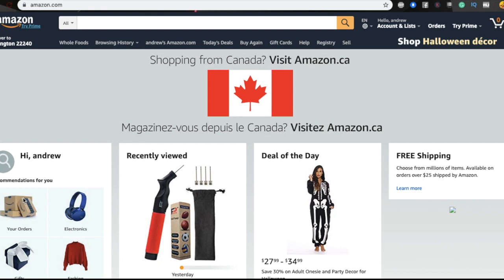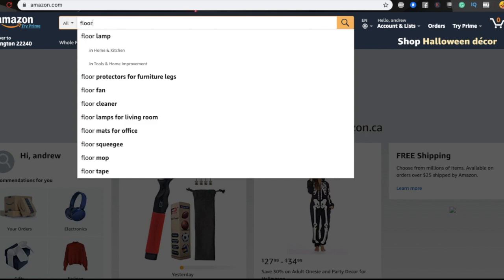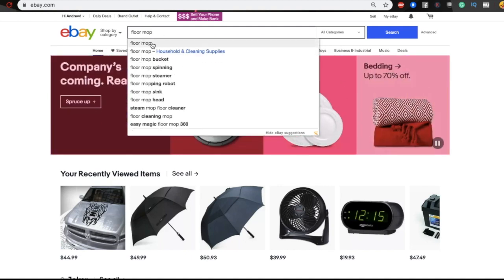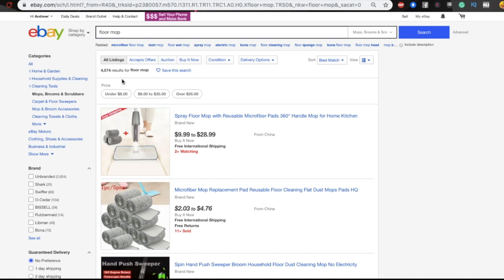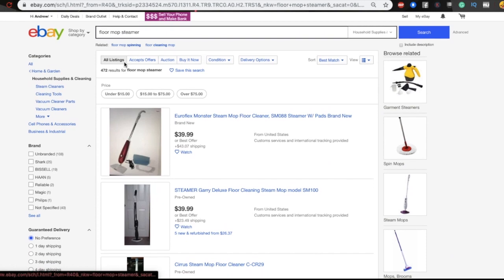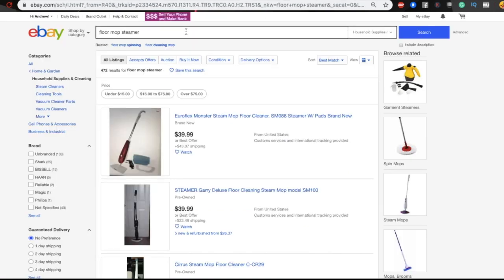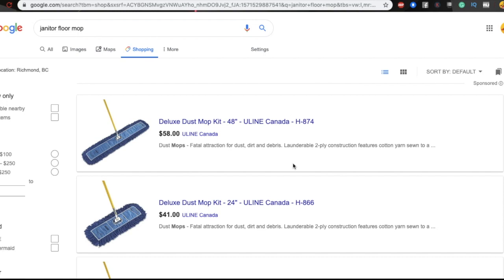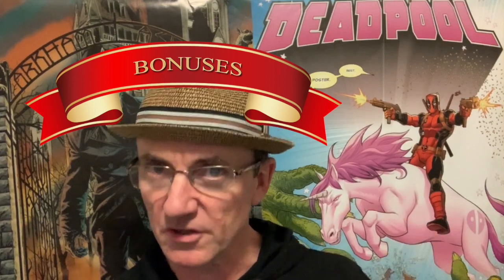MANUAL eBay Dropshipping Product Research 2021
How to find the best eBay dropshipping products for the new 2021 without software. Manual research is the key to success right now and dropshipping in 2021

In this video, I will reveal the quickest manual product research using a new unique keyword strategy. If you want to know how to sell on eBay that profits you... here are 135+ tips to help you do dropshipping.

✅  For a step-by-step guide to starting your dropshipping business, check out Seven99:
👈 HEY, this is specifically designed for the INTERNATIONALS (Americans will boost their sales as on the fire)

✅ To have your questions answered on Selling on eBay, contact eBay official site